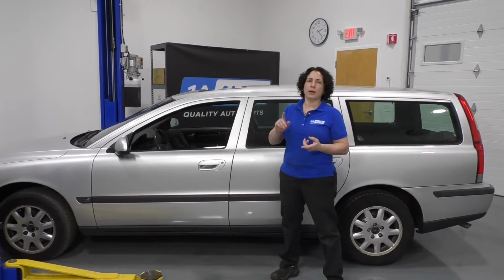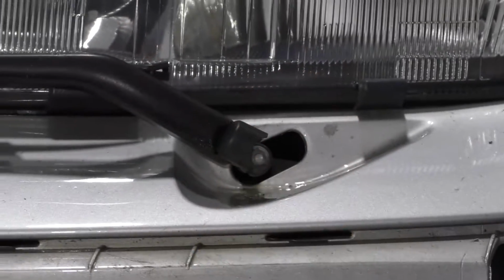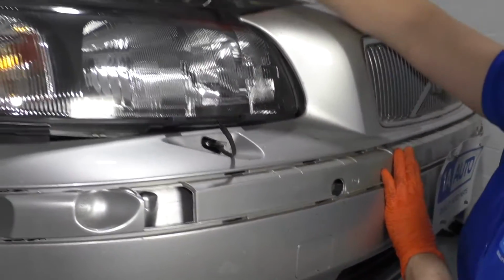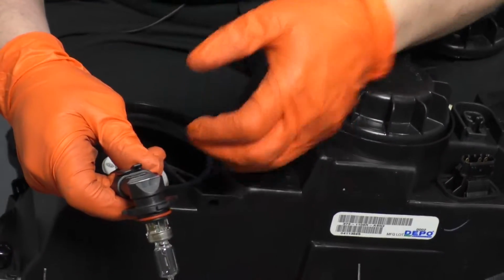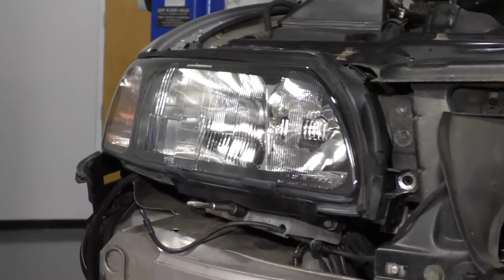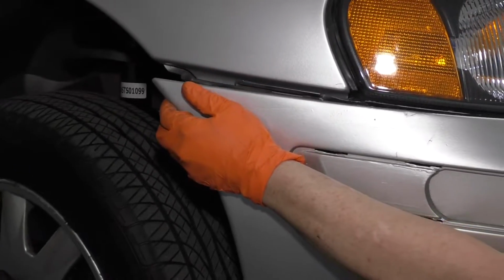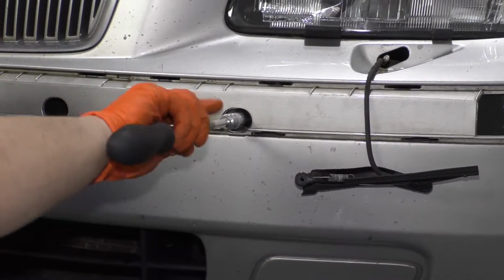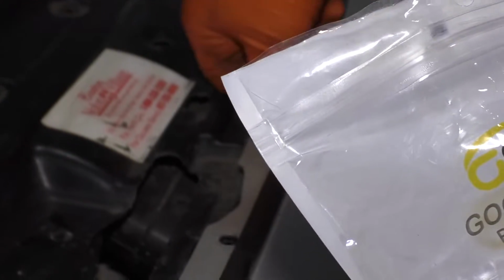How to Replace High Beam Bulb 00-07 Volvo V70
In this video, 1A Auto shows how to replace the high beam bulb. The video is applicable to the 00, 01, 02, 03, 04, 05, 06, 07 Volvo V70

This repair was done on a 2003 Volvo V70 and the process should be similar on the following vehicles:
2001 Volvo V70
2002 Volvo V70
2003 Volvo V70
2004 Volvo V70
2005 Volvo V70
2006 Volvo V70
2007 Volvo V70

🔧 List of tools used:
• 10mm Socket
• 12mm Socket
• 8mm Socket
• T20 Driver
• T25 Torx Driver
• Ratchet